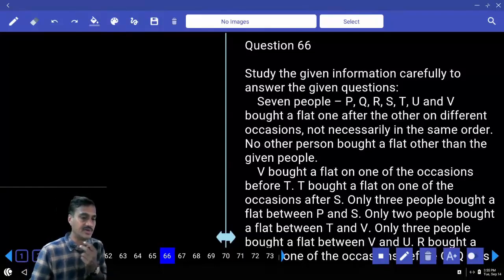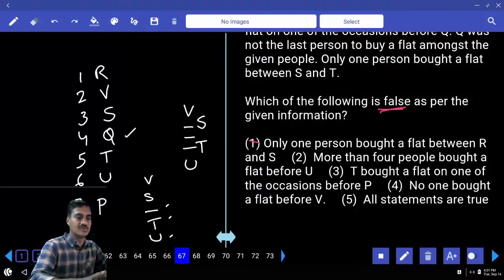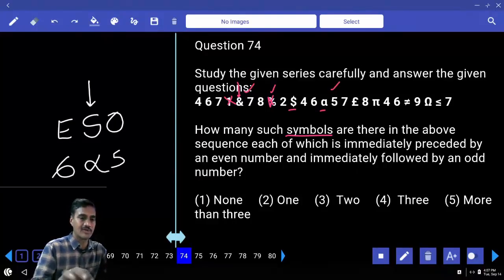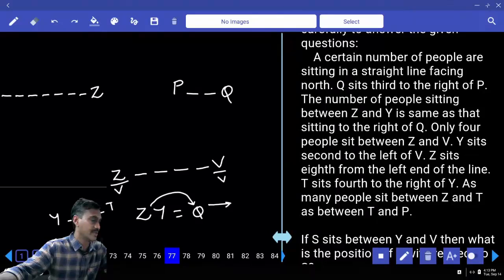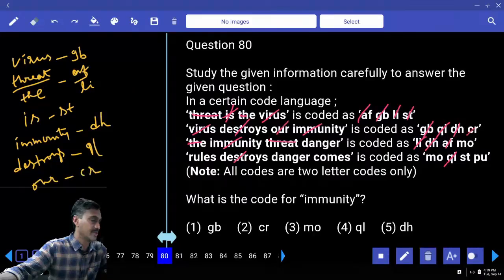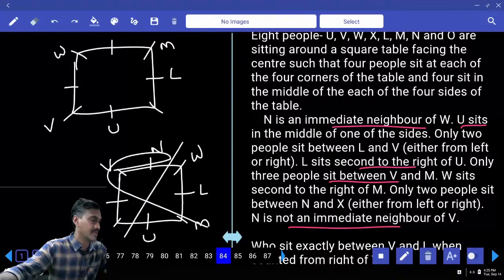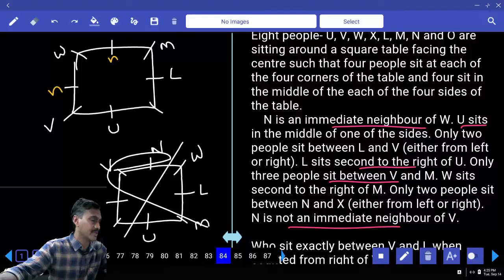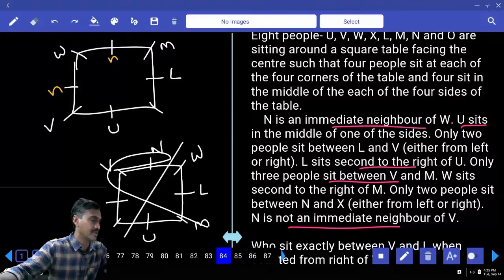REASONING PRACTICE SET | IMPORTANT QUESTIONS WITH SHORT TRICKS FOR UPCOMING BANK EXAMS | SBI | IBPS